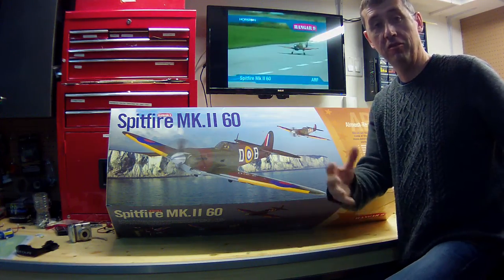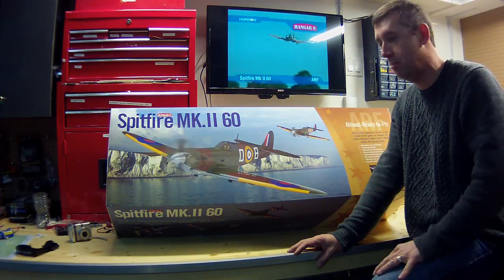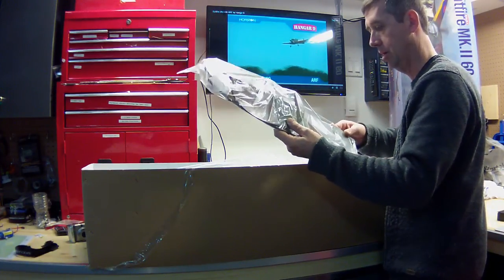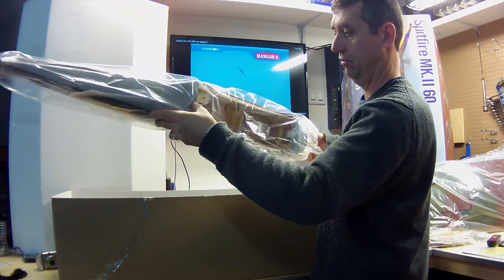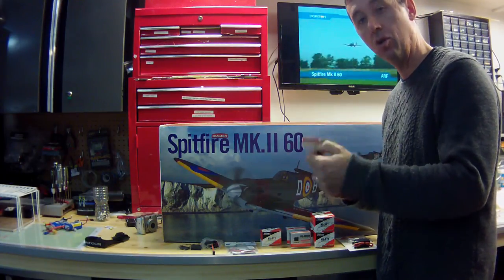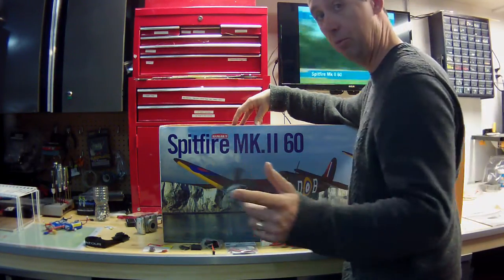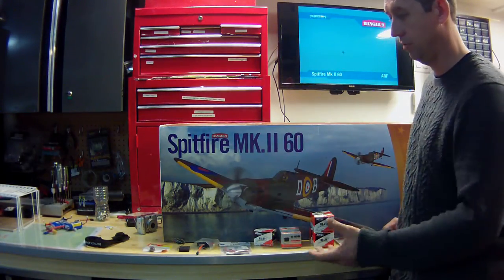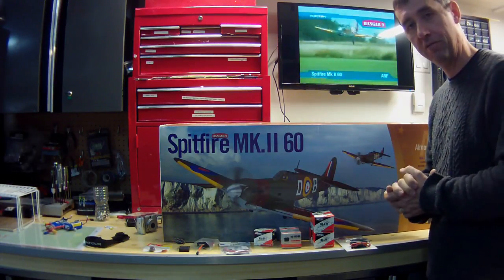Hanger 9 Spitfire MK II 60 Build Video Series Part 1 The Unboxing & Equipment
I am planning to do an entire video series on the building of my new, TO ME, Hanger 9 Spitfire, 60 size ARF.  This will be using an Evolution 20cc gas motor and will be my first aircraft that is NOT electric powered.

This is just the unboxing and an outline of the equipment that I will be putting into the plane.

Most of you will find the series a bit elementary, but it is intended to be an almost step by step of the entire build, so as to be useful to someone just starting out building any ARF and specifically someone newer to building ARFS who might be taking this one on.  Also, it's just a lot of fun for me to document the build of this model.  The Spitfire is my all time favourite plane, and the Mk II is likely my favourite looking version of it, so I am very pumped for the build.

Hope you enjoy the series and happy flying all!